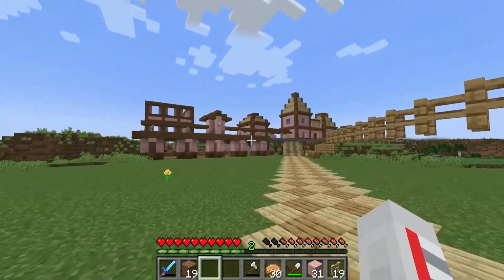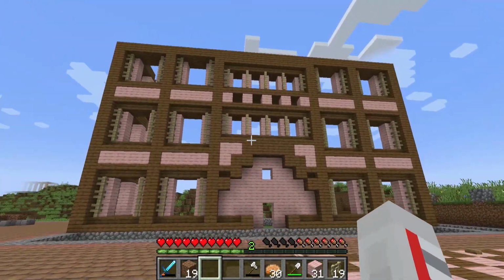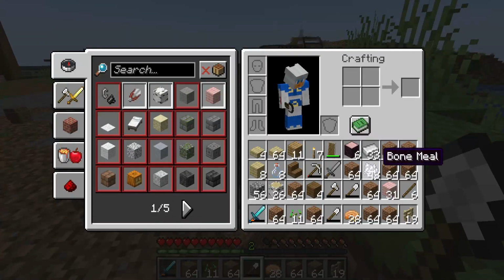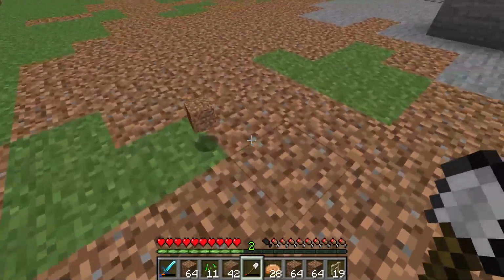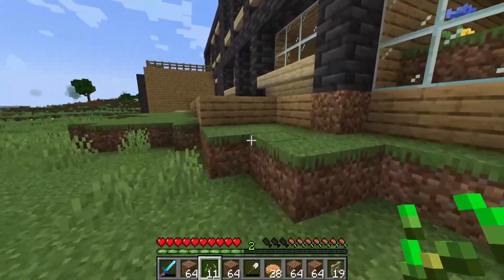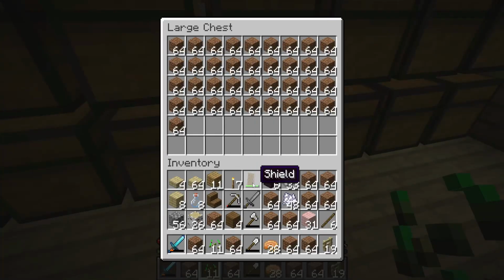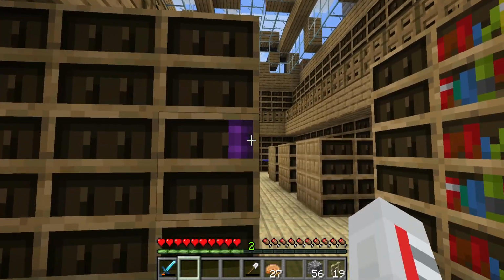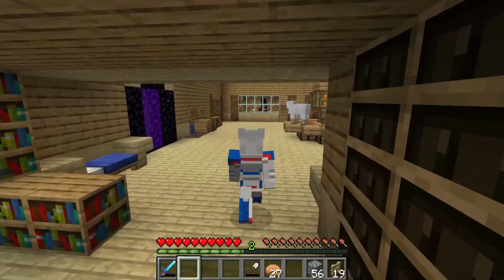Adding The First Story To My Library! | Minecraft Survival (Ep. 52)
I add Arturtlebutt's story to my library and start clearing away a part of the hill

This is episode 52 of my Minecraft survival series